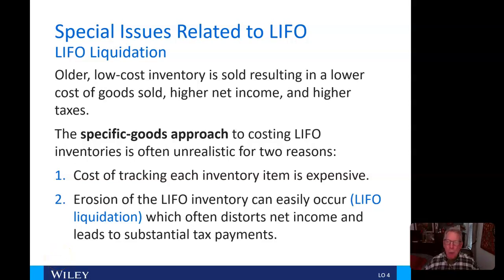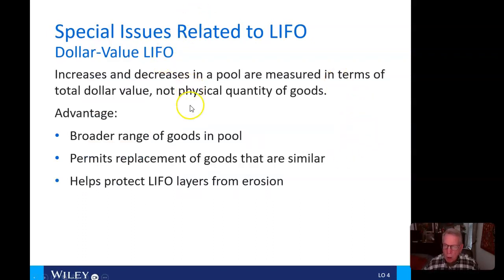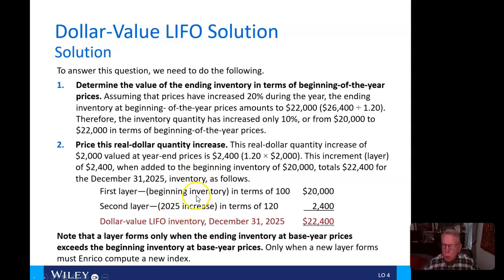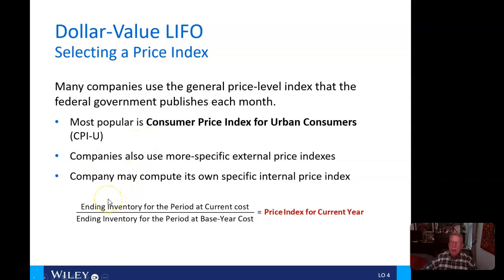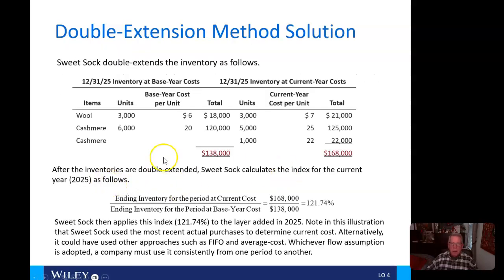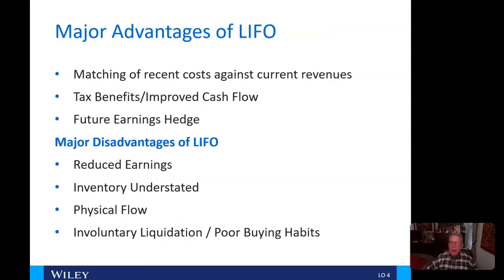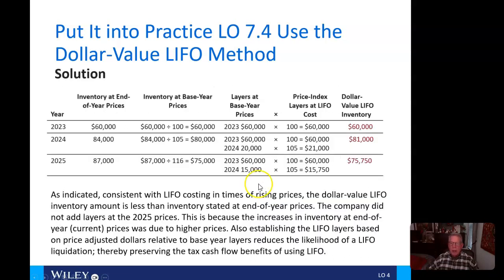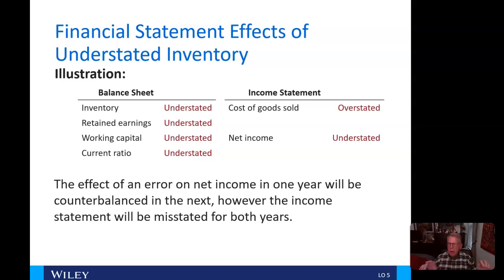Intermediate Acctg. I-Chapt. 7-#5